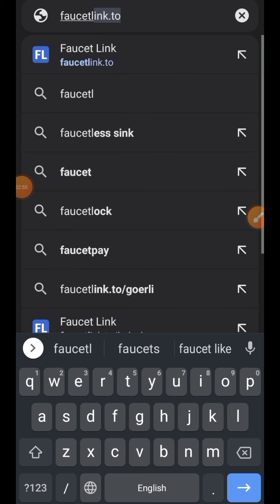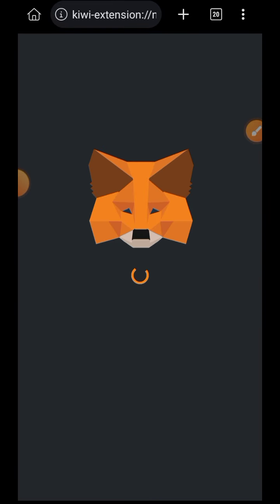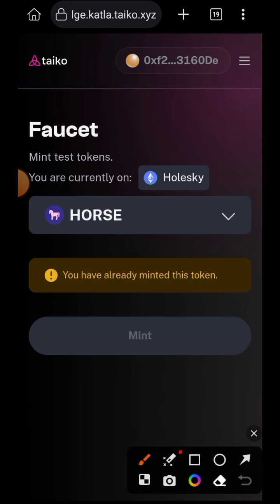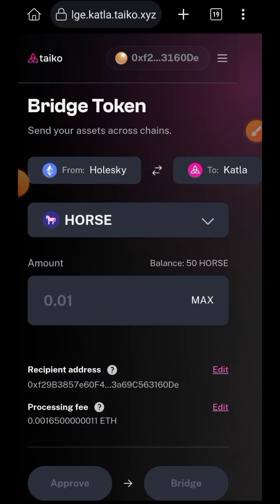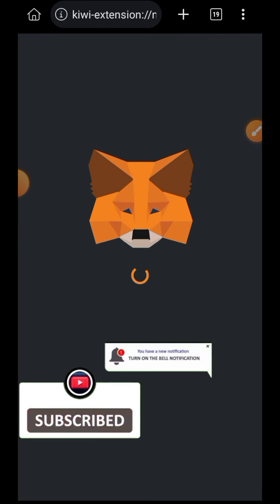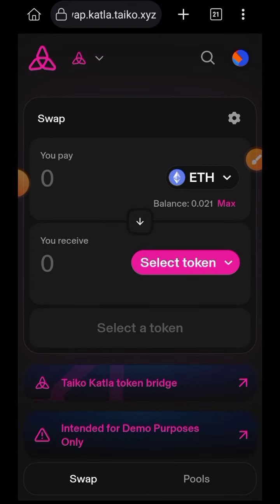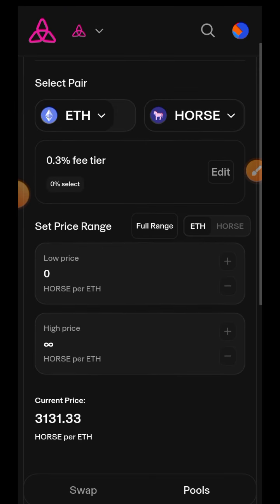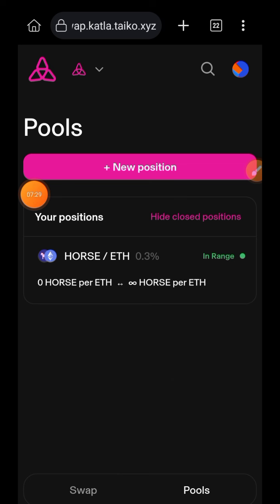Taiko Testnet Tutorial - Taiko Alpha-6 Katla Testnet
Gm frens, It's the final phase of the Taiko Testnet: Taiko Alpha-6 Katla Testnet
In this video, I show you how to interact with the Taiko Alpha-6 testnet and position for a possible airdrop.